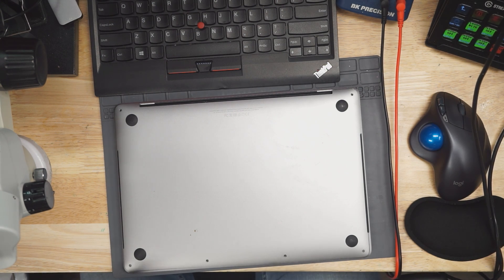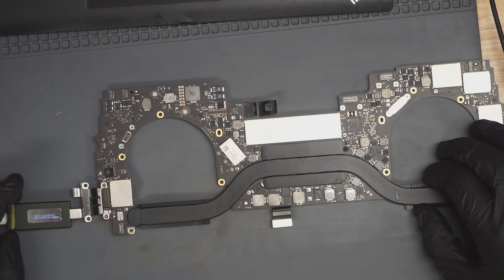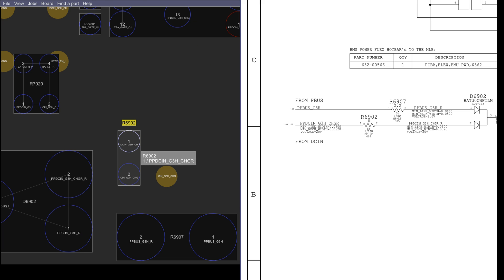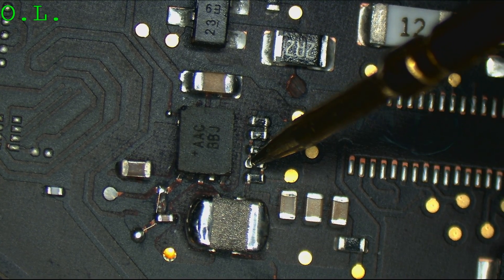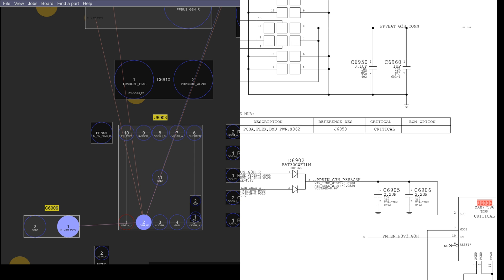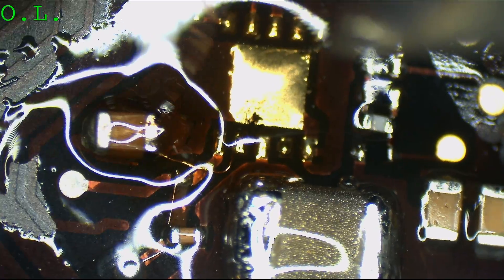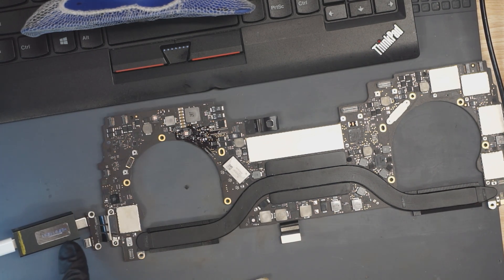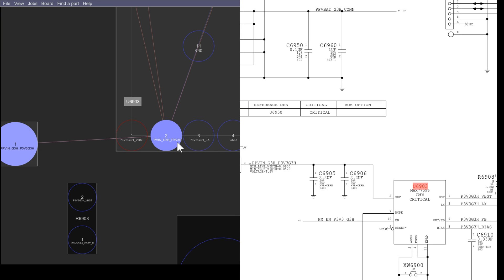Louis fixes board while losing mind, earns 1 star review.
› Bitcoin: 1EaEv8DBeFfg6fE6BimEmvEFbYLkhpcvhj
› Bitcoin Cash: qzwtptwa8h0wjjawr5fsm0ku8kf40amgqgm6lx4jxh
› Dash: XwQpZuvMvU44JT7C7Uh6xHvkSadzJw9fMN
› Dogecoin: DKetsoCvwa2hF29ssgUA4Wz4hxT4kj3KLU
› Ethereum: 0x6f6870feb48f08388ee345cf0261e2f03d2fa310
› Ethereum classic: 0x671bfd61ba87edf6365c97cea33d66ba73645510
› Litecoin: LWnbTTAjojZQt68ihFJFgQq3cYHUsTcyd7
› Verge: DFumZ5sMhi3JktLQpsTVtV9xUt3zKDrcZV
› Zcash: t1Ko3FkphQYoQroQc8k2DVk4WKMAbmNR8PH
› Zcoin: a8QdvArHmdRYe1MjiqtP6jDNe6Z4JgnRKZ